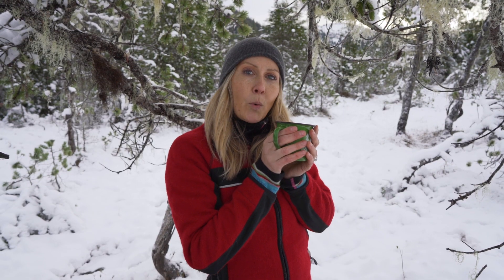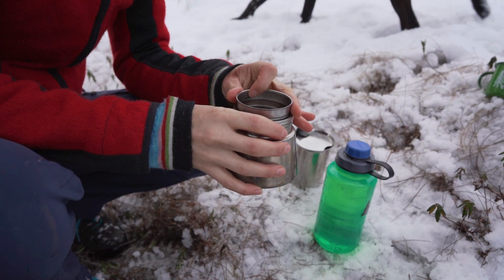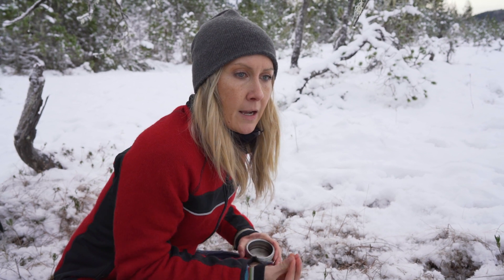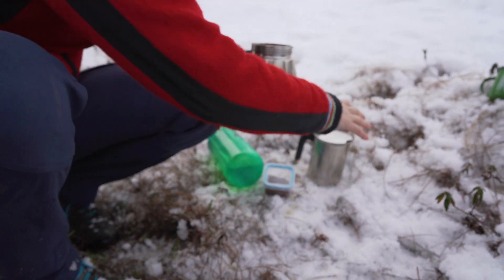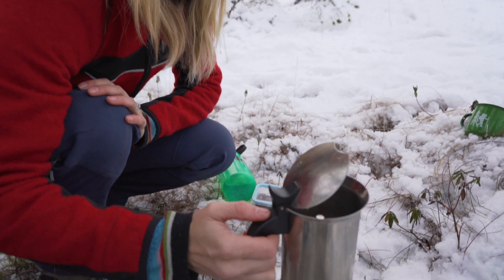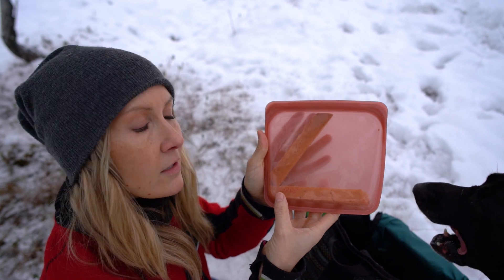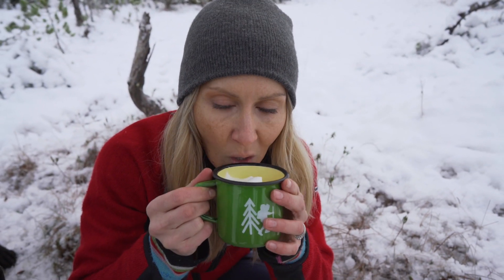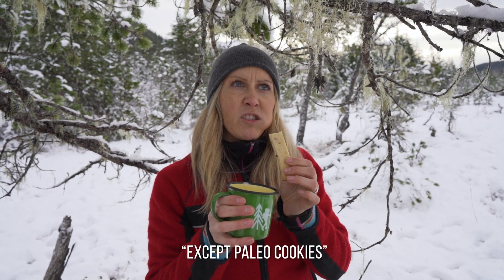Backcountry Coffee with a Moka Pot Episode 1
Coffee..check, King Haakons..check, Backcountry...double check. Wait, what's a King Haakon?  haha. I can't have enough coffee, ever. And there are so many ways to bring it alive out in the backcountry. Yes I love the ease and convenience of backpacking packets. But sometimes you want a beautiful cup of amazing coffee. So we are going to explore the many and seemingly endless possibilities of what I'm hooked on. COFFEE!